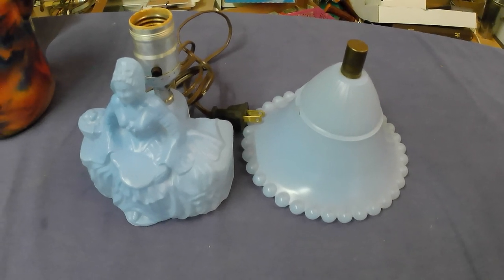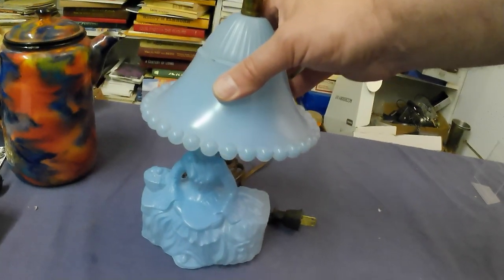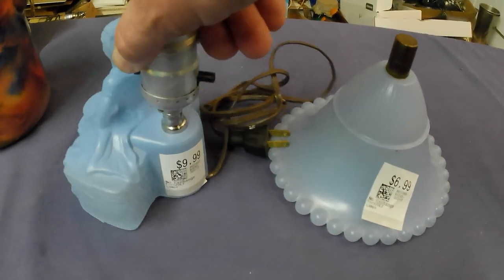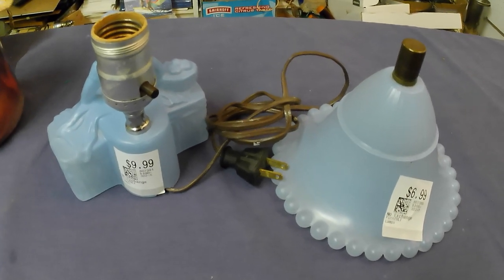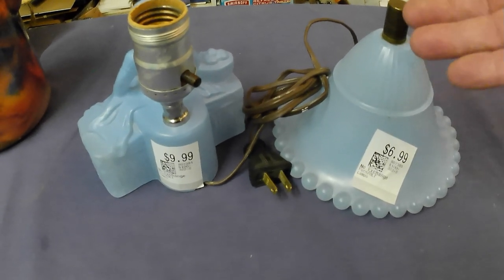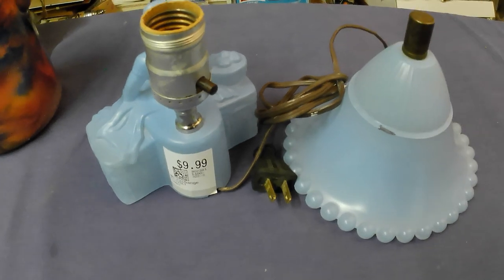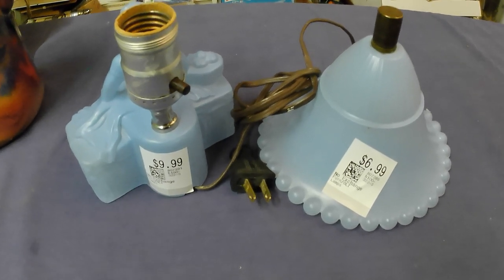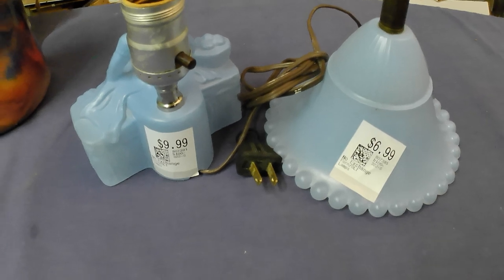I HATE It When Thrift Shops Do THIS! A Reseller's Pet Peeve. WHY Do They Do THIS?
Bear gets annoyed with this method of pricing by thrift shops. Does this thrift shop tactic bother you?